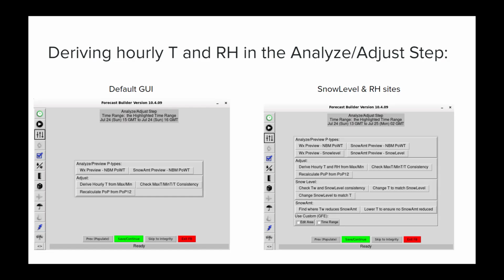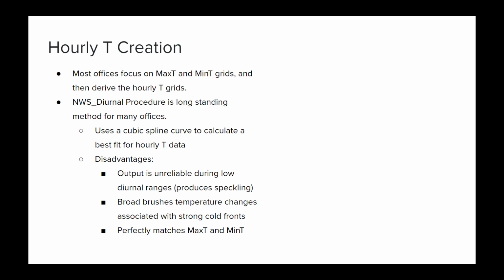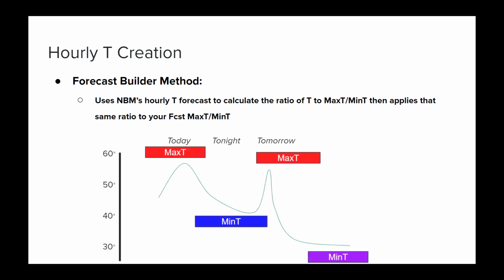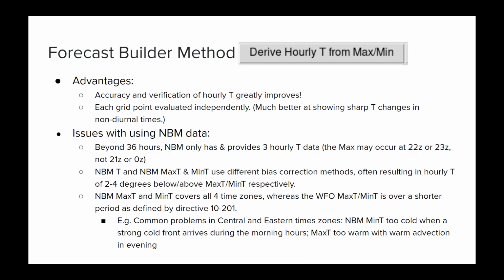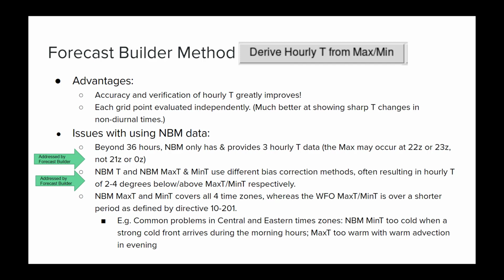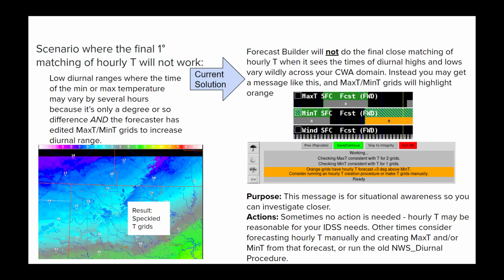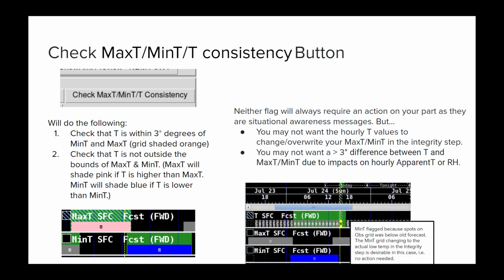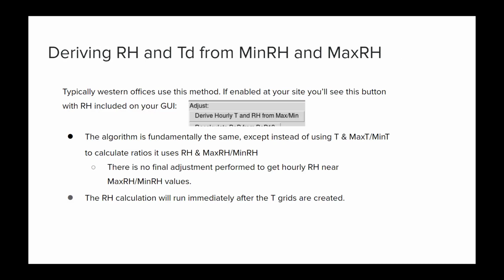Deriving Hourly Temperature and RH via ForecastBuilder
ForecastBuilder has its own method to derive hourly temperature and RH with several benefits, as well as a few gotchas.